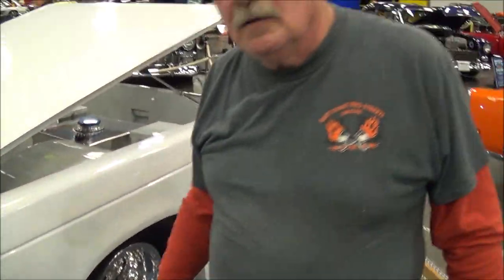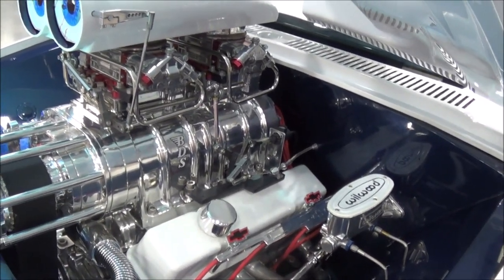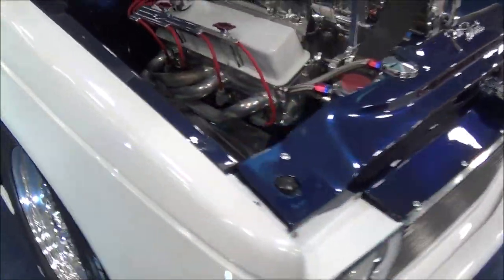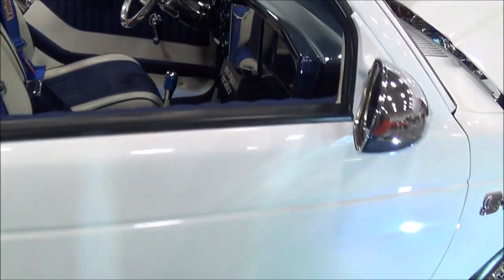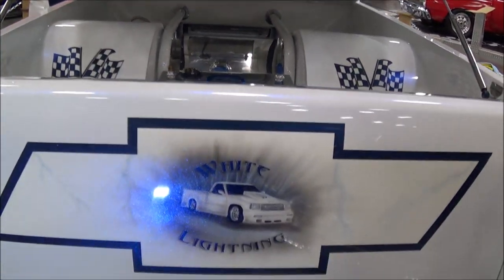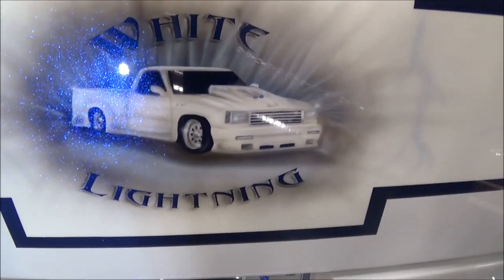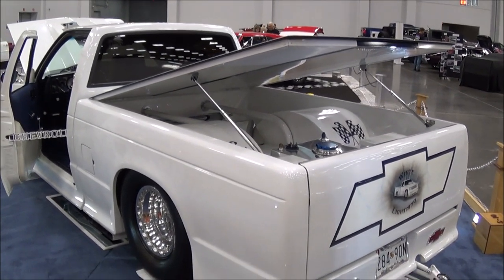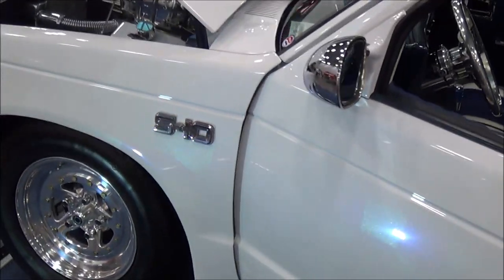1983 Chevy S 10 Blown Pro Street Owner Interview Dreamgoatinc Classic And Muscle Car Videos